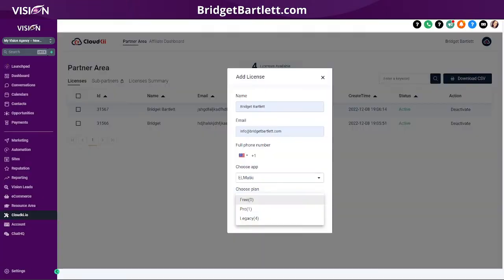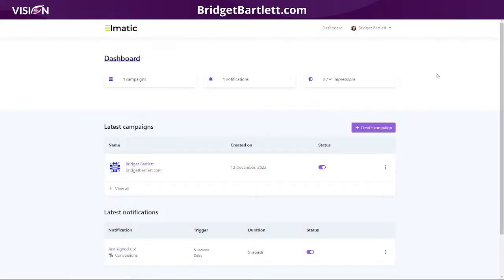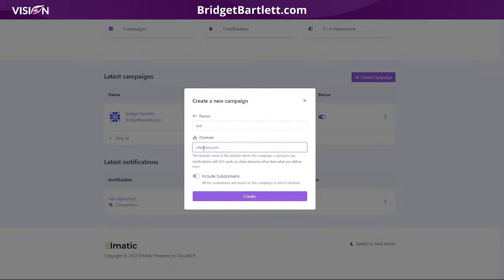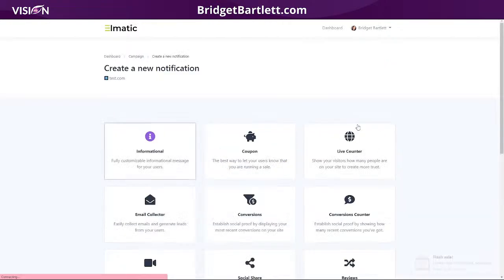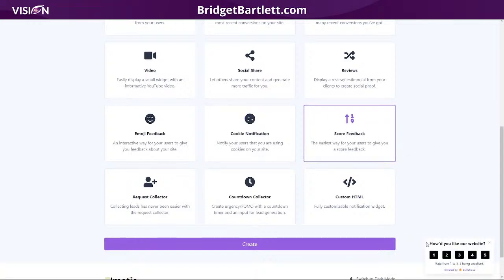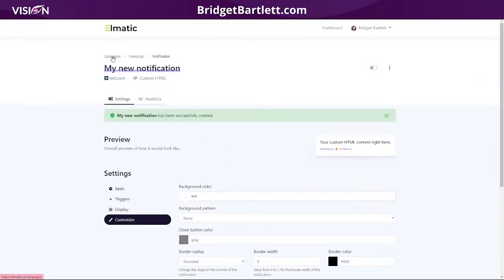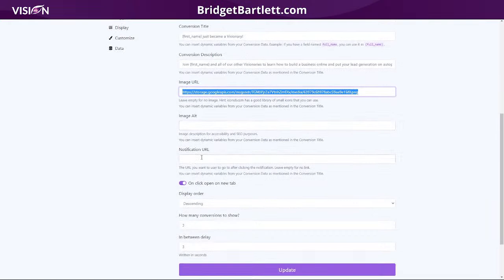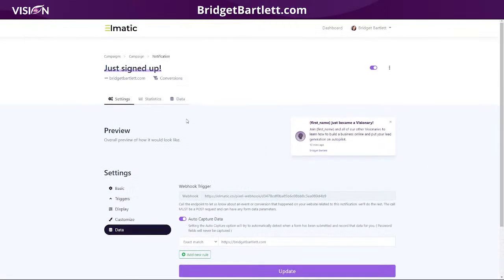Create Notifications for Your Website | ELMatic Overview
Create website notifications with ELMatic.

Today I want to show you a tool called ELMatic. You can use it to add notifications to your website. These notifications help you get more out of every visitor who lands on your page.

With ELMatic you can show social proof, like how many people just signed up or bought something. You can add a live counter that shows how many people are active on your site right now. You can even add an email collector to grow your list.

I walk you through the dashboard step by step. First, you create a campaign and add your domain name. Then you get an embed code. If you use HighLevel, you paste that code into your website or funnel settings.

Next, you create your notification. ELMatic gives you a lot of choices. You can show reviews, ask for feedback with emojis, run a countdown for a webinar, or collect support requests. You can even pull in dynamic fields, like a person's first name, straight from your HighLevel form.

You can also set triggers. You choose which pages show the notification, how often it shows, and which devices see it. You can pick where it sits on the screen and how long it stays up.

ELMatic is simple to set up and it can make your website feel more alive and trustworthy for every visitor.

💬 Drop a comment: Have you ever added notifications or social proof to your own website?